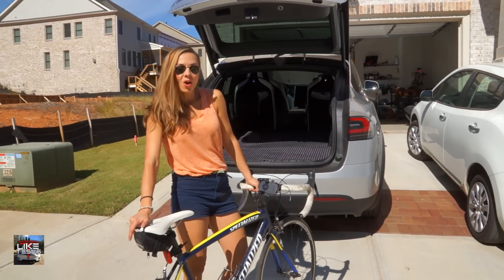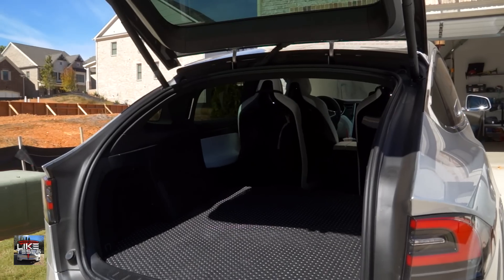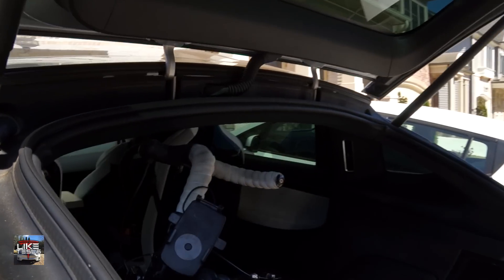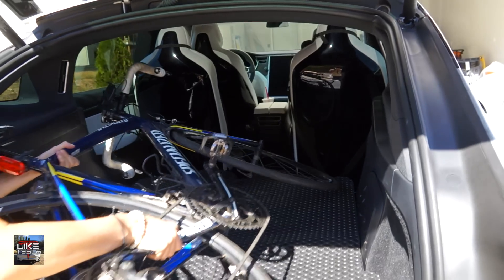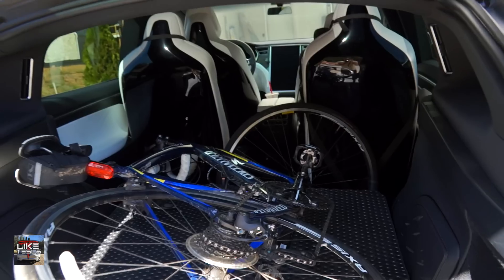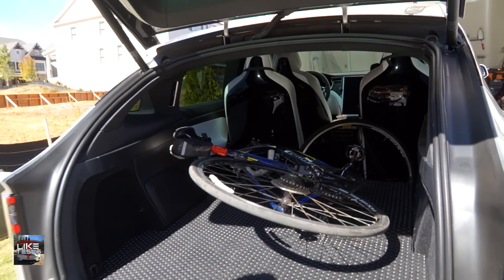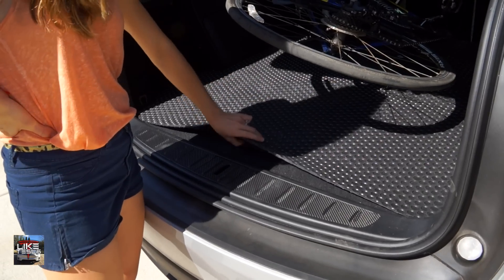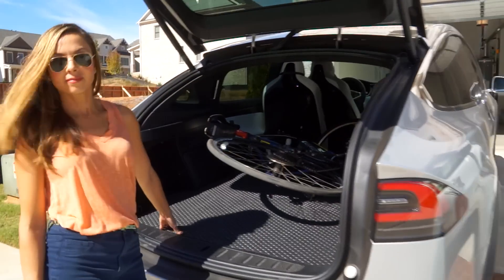Is it possible? Road Bike inside Model X.